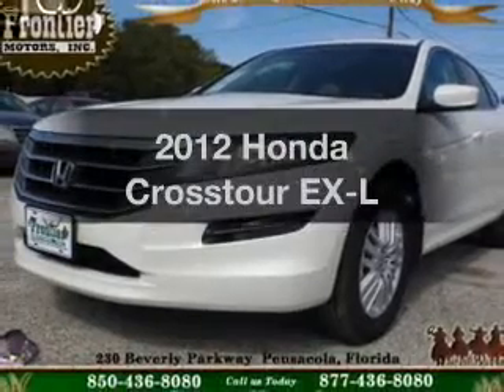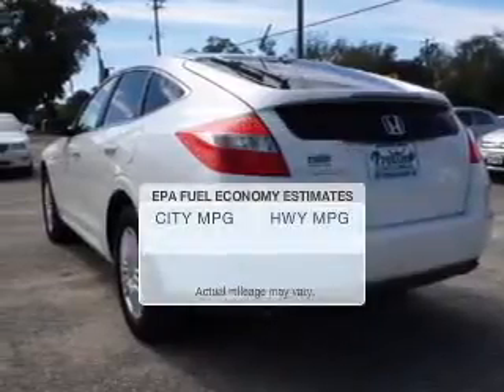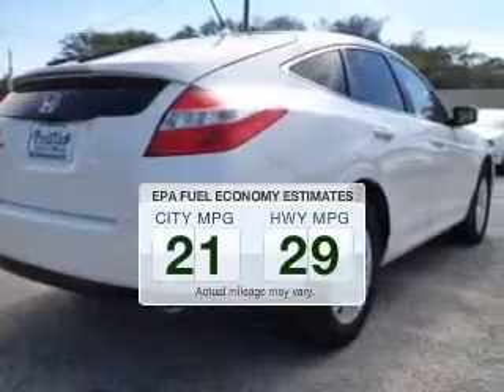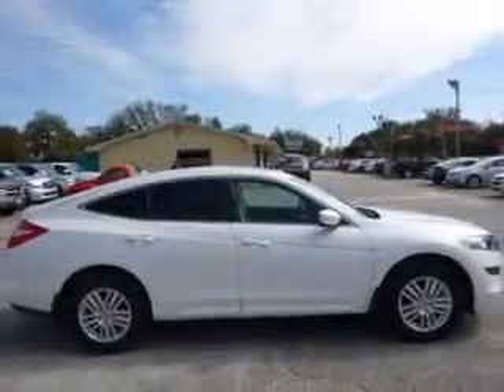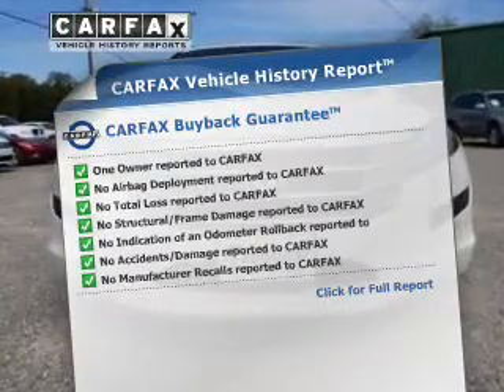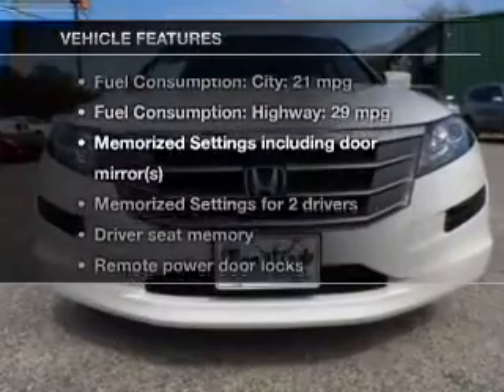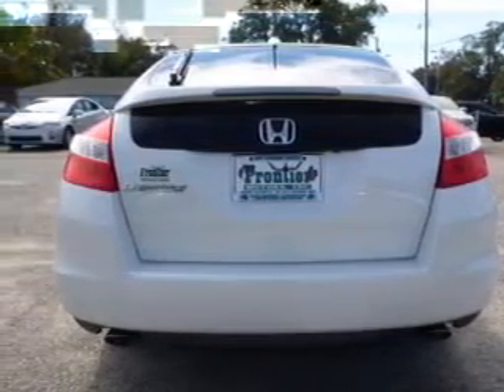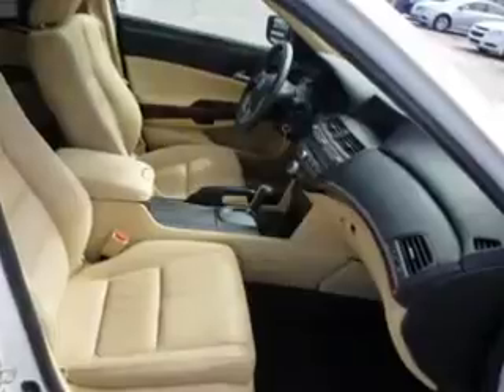2012 Honda Crosstour - Pensacola FL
Year: 2012
Make: Honda
Model: Crosstour
Trim: EX-L
Engine: 2.4 liter inline 4 cylinder 16 valve
Transmission: 5-Speed Automatic
Color: White Diamond Pearl
Mileage: 12467
Address:
230 Beverly Parkway